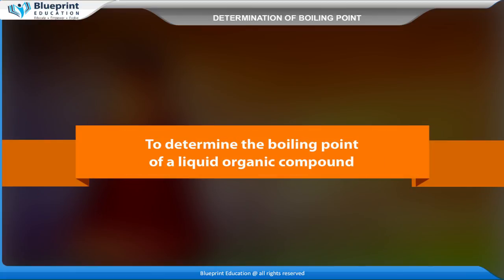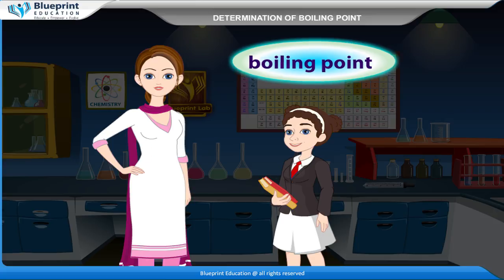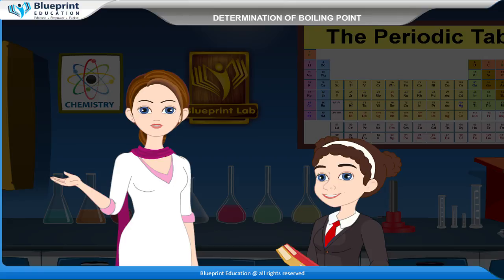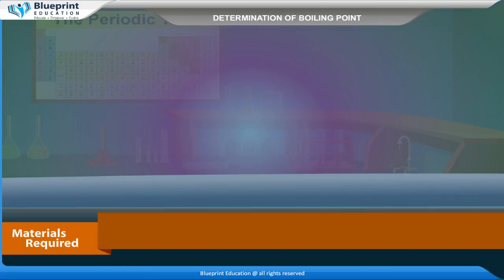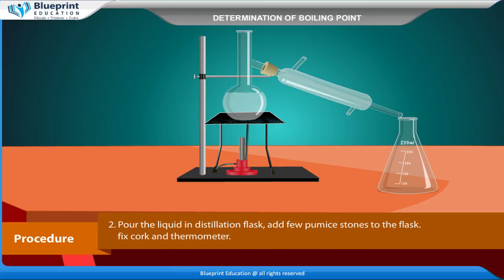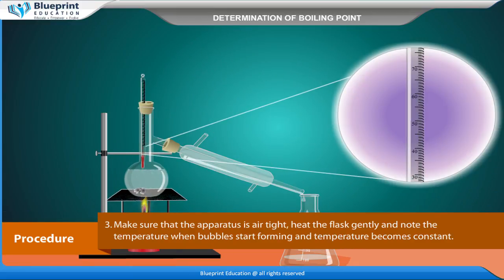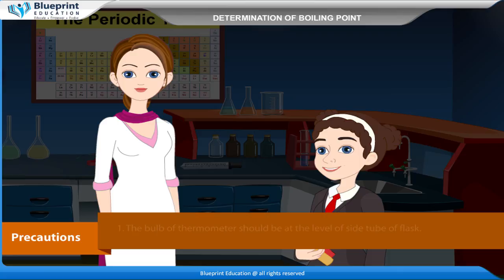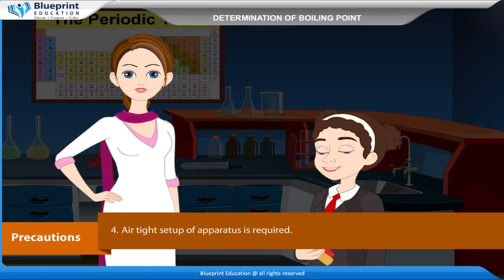Determination of Boiling Point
To determine the boiling point of a liquid organic compound.